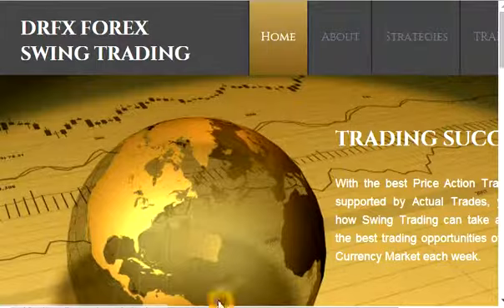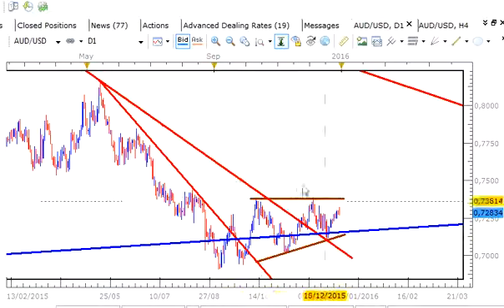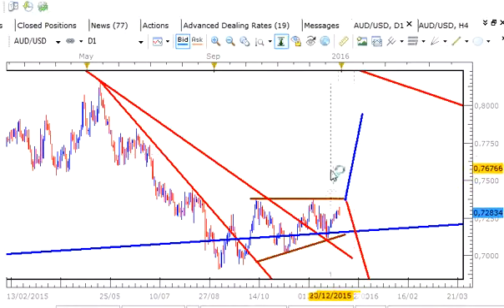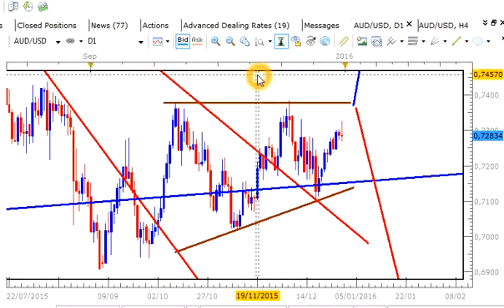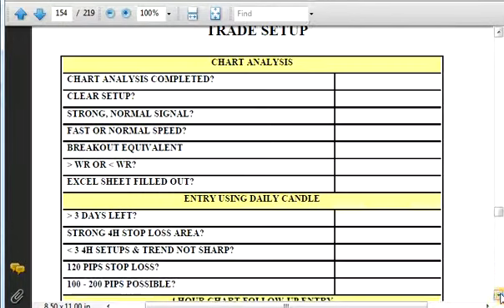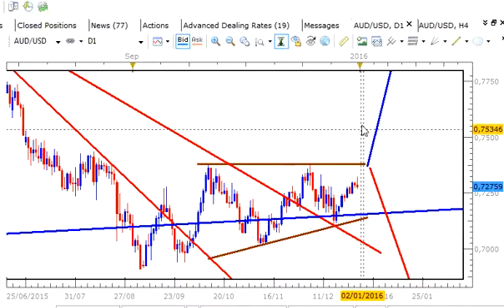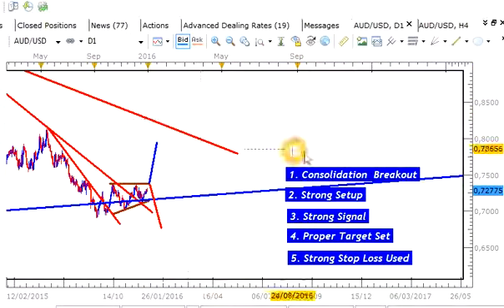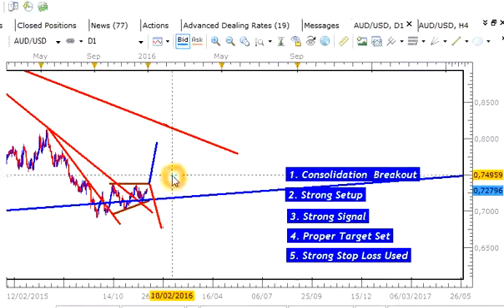TARGETS, ENTRIES & STOP LOSSES FOR AUSSIE CONSOLIDATION BREAKOUT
Trading Consolidation Breakouts can be very profitable once you know how to plan for these sharp trends. By using my Rules & Guidelines for Entry, Targets and Stop Losses, you will be able to consistently profit from these valuable trading opportunities.